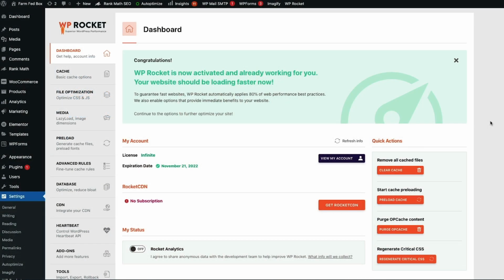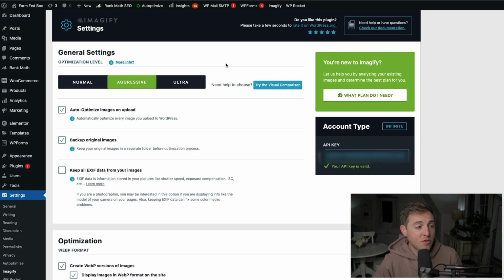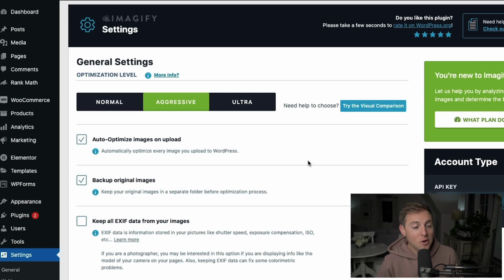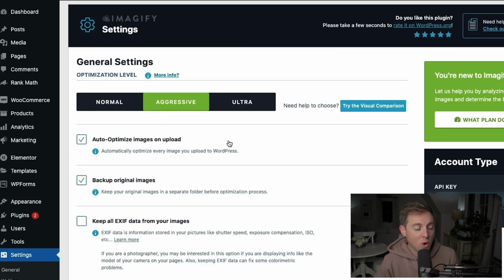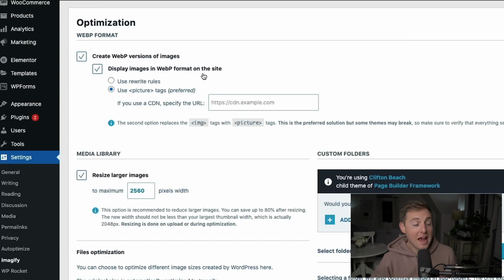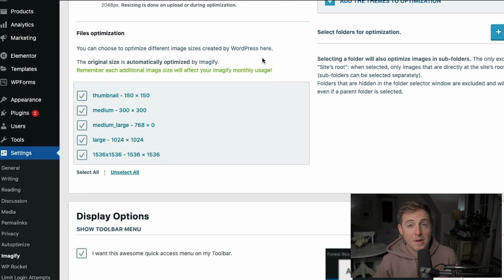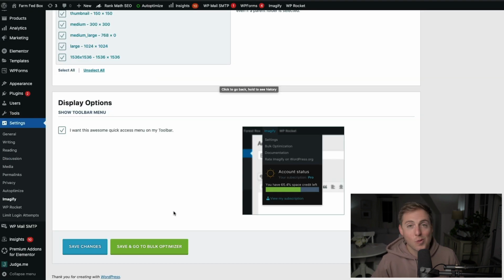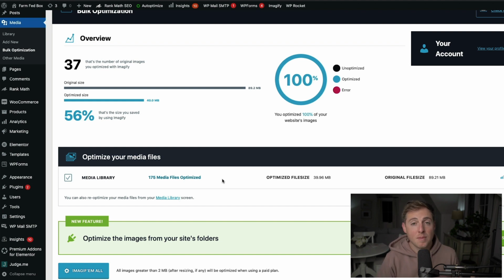Optimize Your Images Using Imagify!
Speeding up your website is so important that we like to make sure we cover all the bases. And your images could be really bogging your site speed down! It doesn't have to be that way, though! In this video, we're going to dig into how to optimize your website's images using Imagify. And lucky for you, it's so easy!

00:00 Intro
00:30 Why Imagify?
01:40 Settings